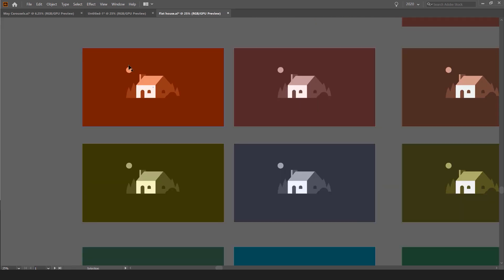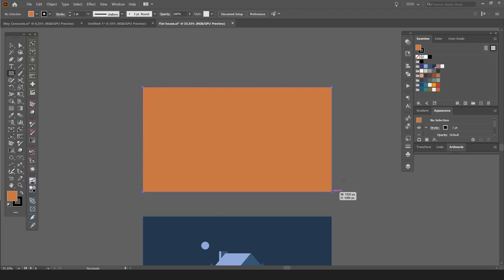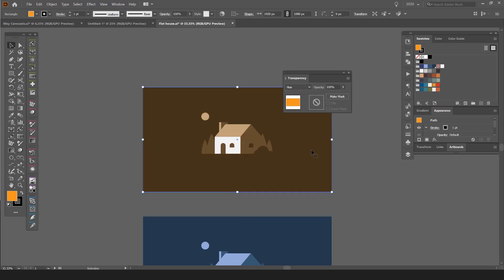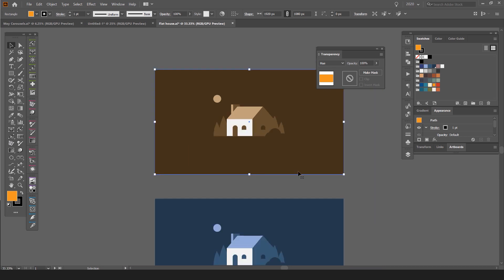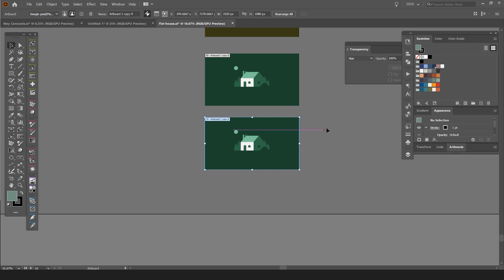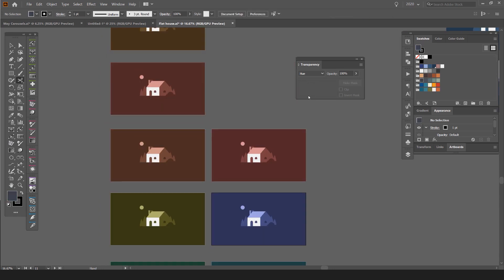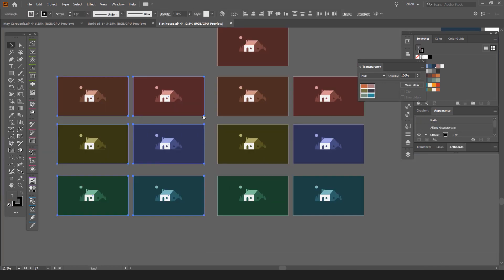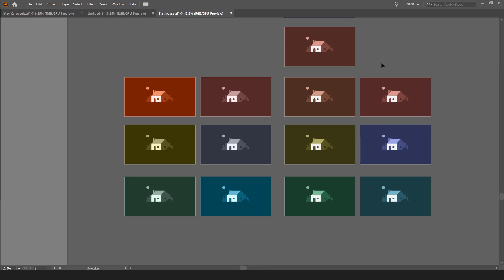Change Art Colours in 10 seconds | Illustrator Tutorial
There is this cool trick you can use to change the colour of your artwork or illustration in 10 seconds. I show you how to change the colours really quickly using the basic blending modes.